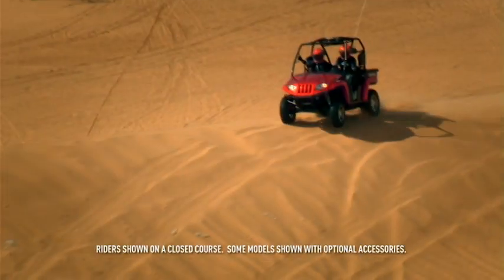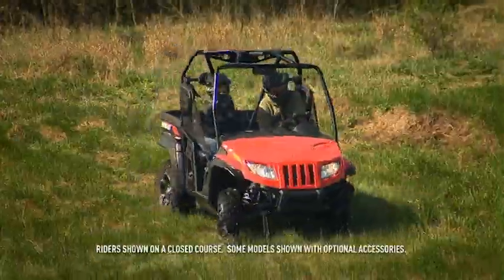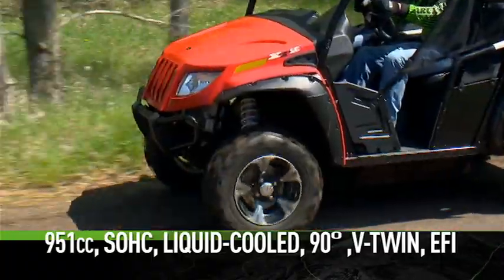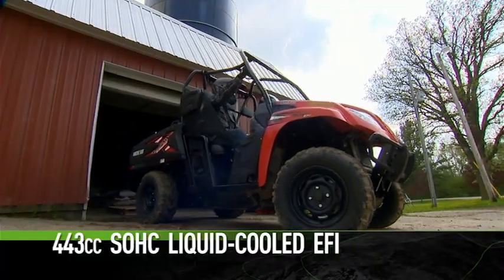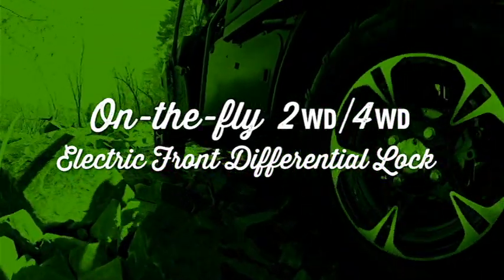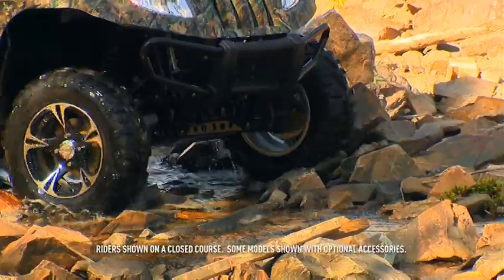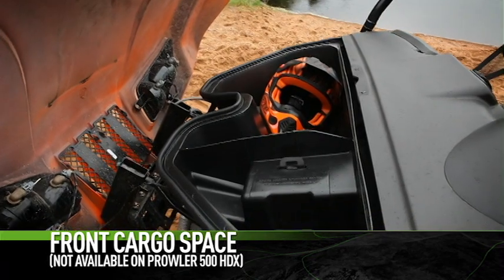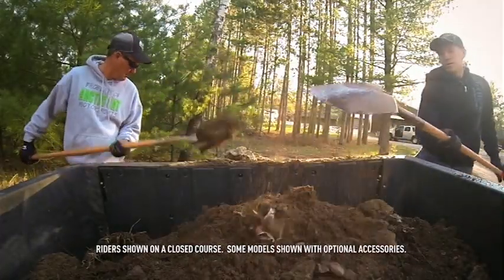2014 prowler RIDE TECH